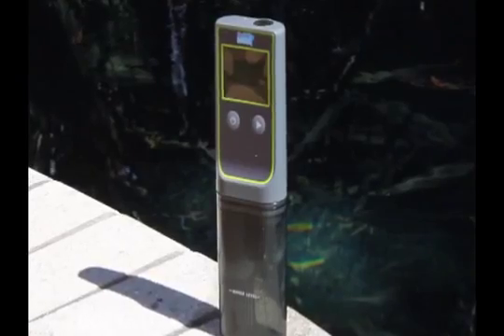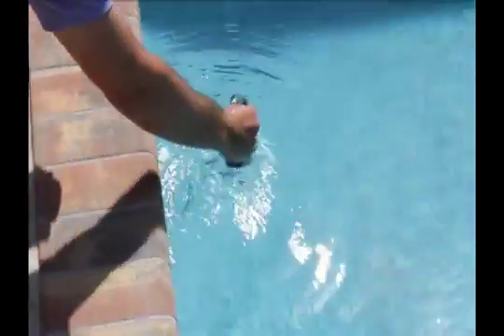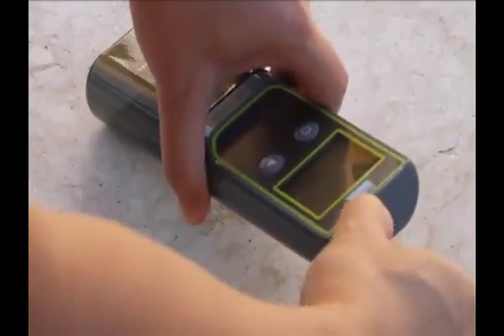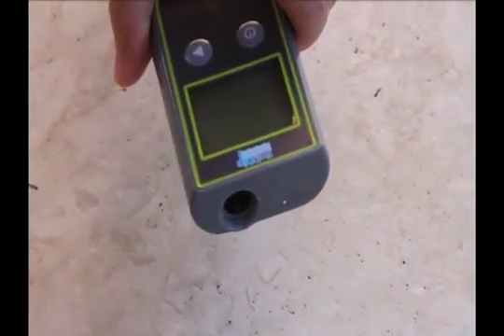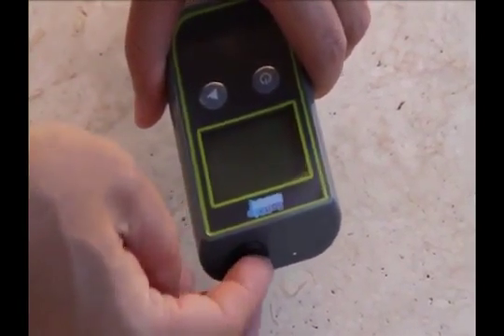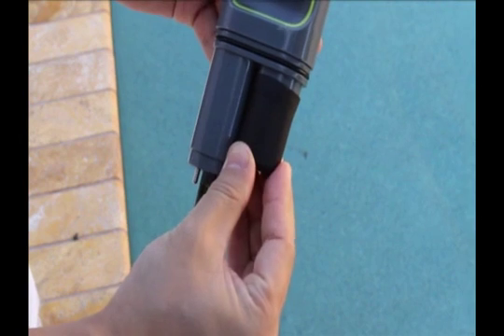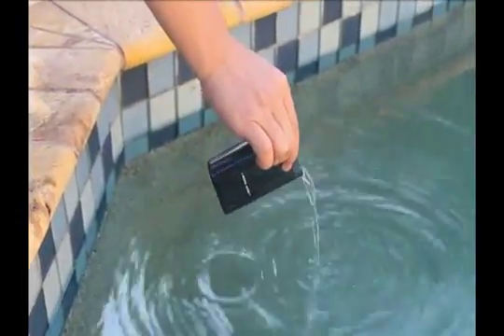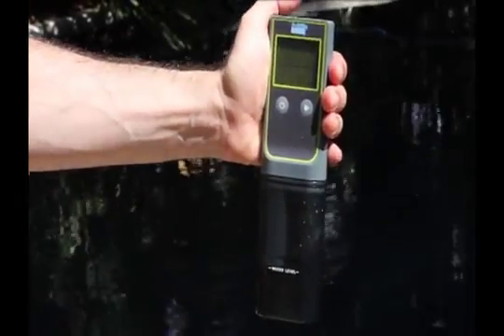Le testeur électronique SaltDip 2 en 1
Découvrez SaltDip 2 en 1 est un testeur électronique conçu par Solaxx qui facilite la lecture du niveau du sel et de la température.